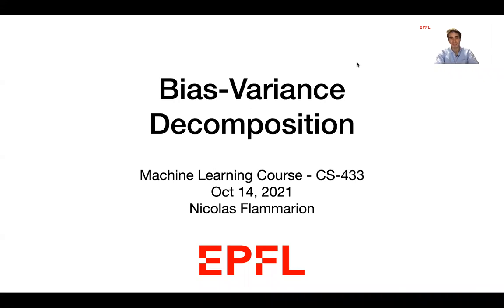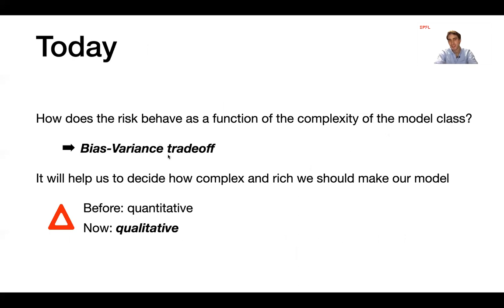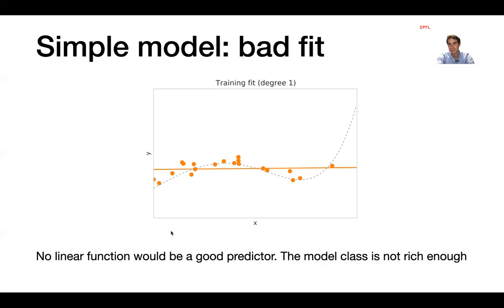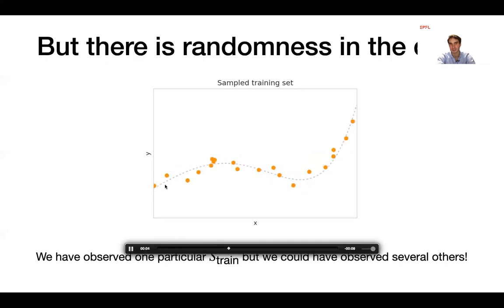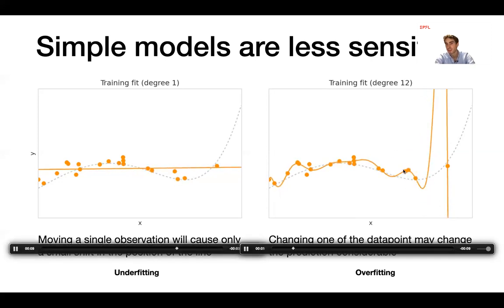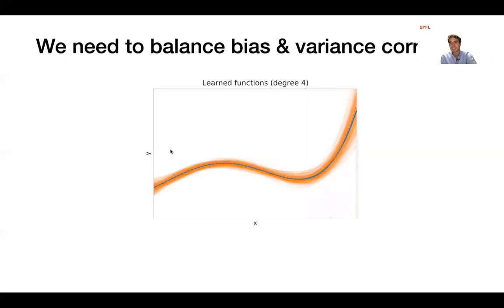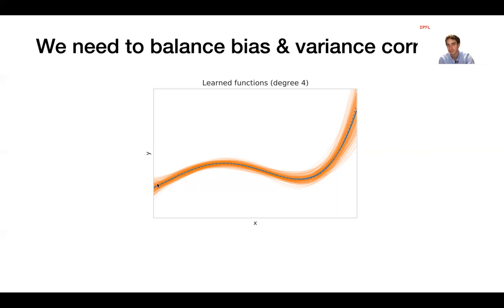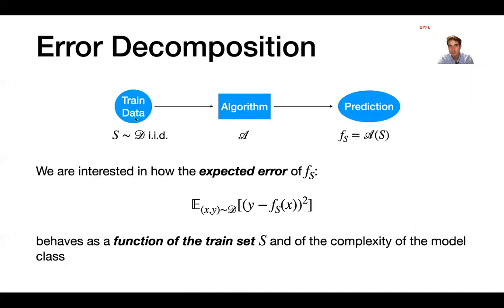EPFL Machine Learning Course 2021 - Week 4 part 2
Bias-Variance Tradeoff